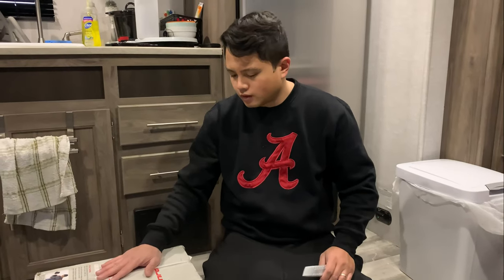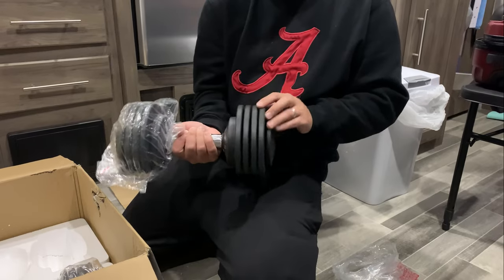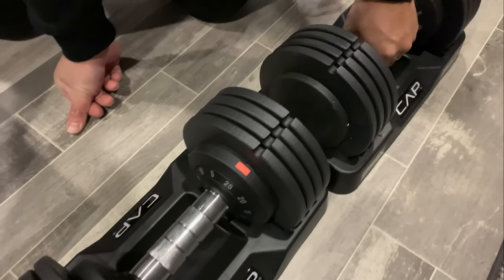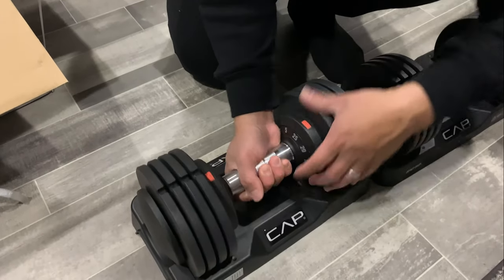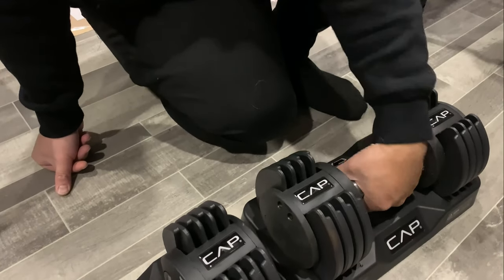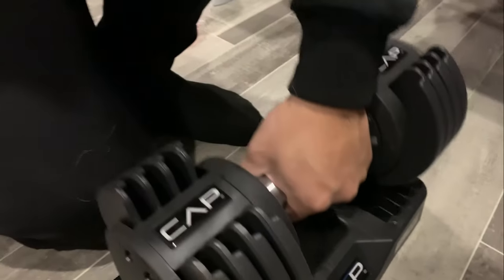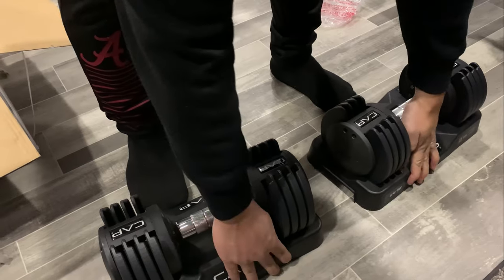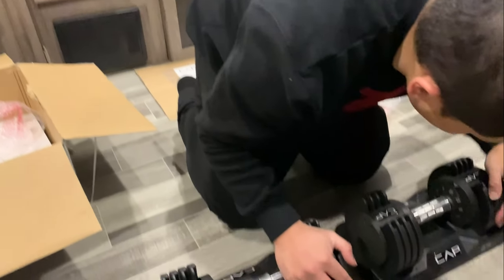CAP Barbell 25LB Adjustable Dumbbell Set Review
Reviewing the CAP Barbell 25LB Adjustable Dumbbell Set

I hope you can use these videos as a reference when you are looking to purchase gym equipment for yourself.